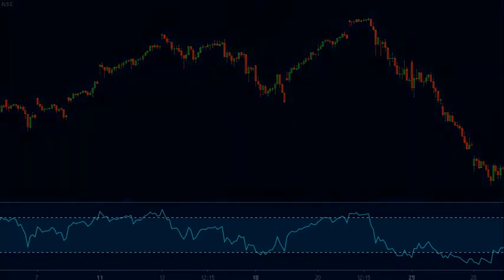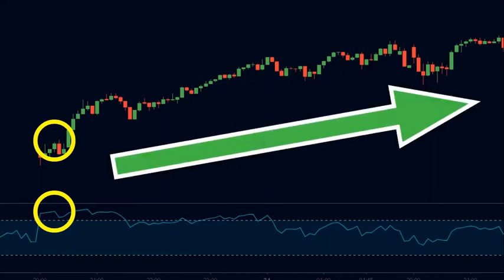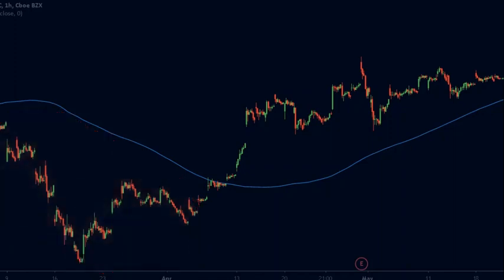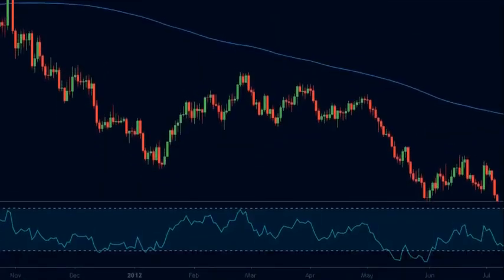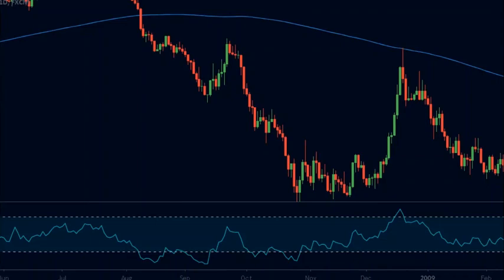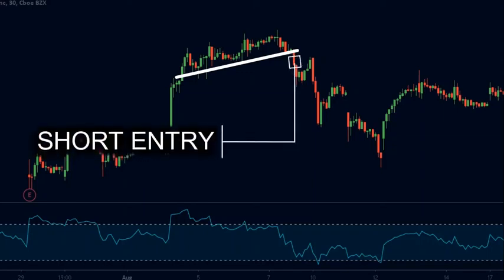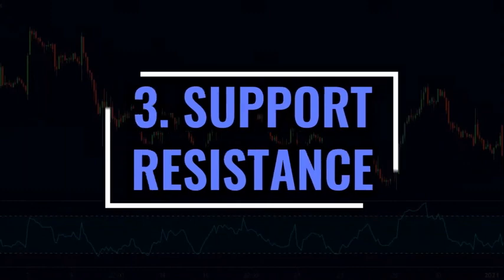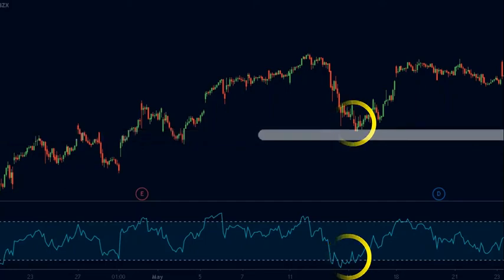RSI Trading Strategy | Divergence Trading Strategy | RSI Indicator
Description:

📈 Welcome to our complete guide on using the Relative Strength Index (RSI) in trading! Whether you're a beginner or have some experience under your belt, this video aims to take your trading game to the next level by deep-diving into one of the most popular and useful technical indicators: the RSI.

Intended Audience:
This tutorial is perfect for beginners, as well as intermediate traders looking to fine-tune their skills. Whether you trade forex, commodities, or stocks, understanding the RSI will give you a new edge in the market.

🎓 What You Will Learn:

How to interpret the RSI values
Basic to advanced RSI trading strategies
Identifying overbought and oversold conditions
Recognizing bullish and bearish divergences
Risk management practices specific to RSI trading
Examples of real-life trading scenarios